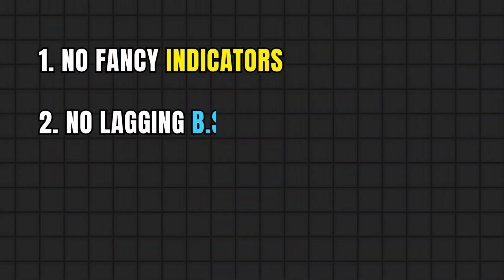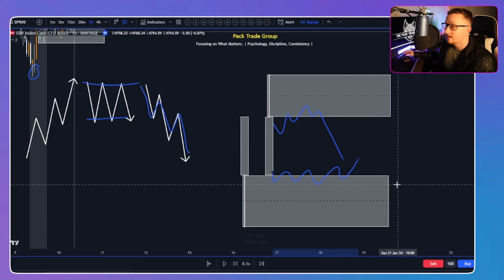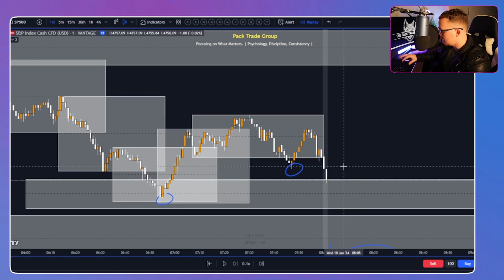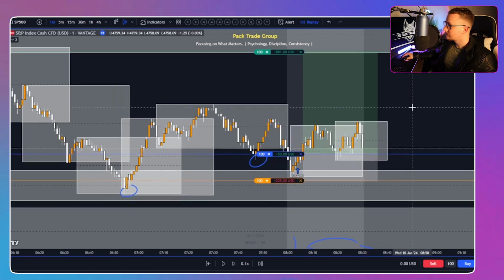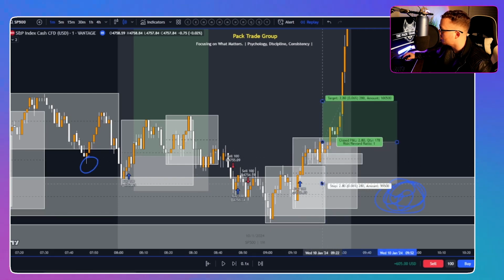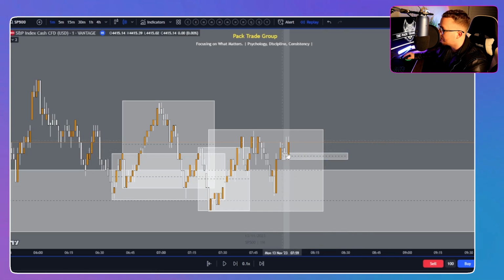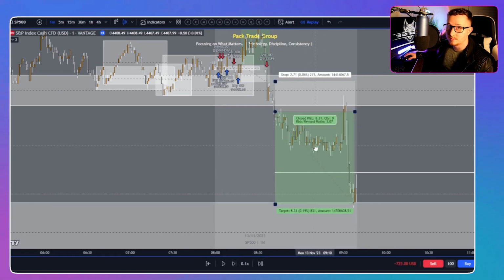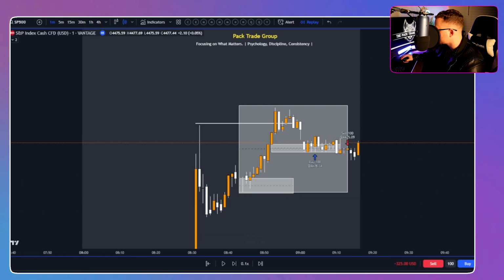Simple PROFITABLE Day Trading Strategy 2024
Like for Part 2!